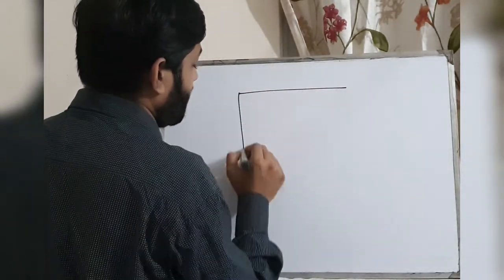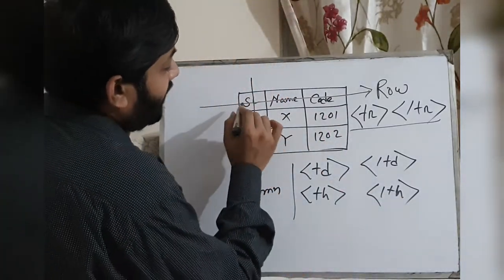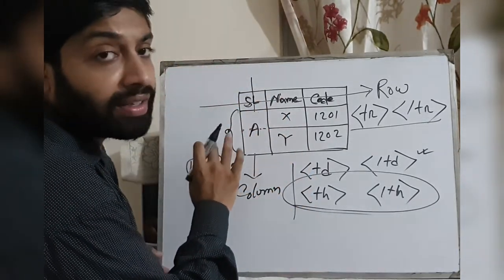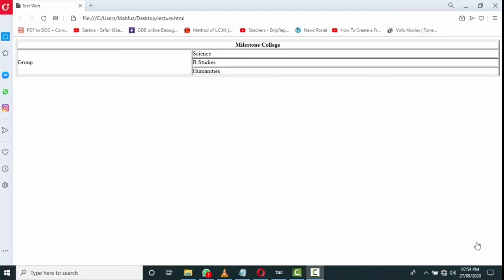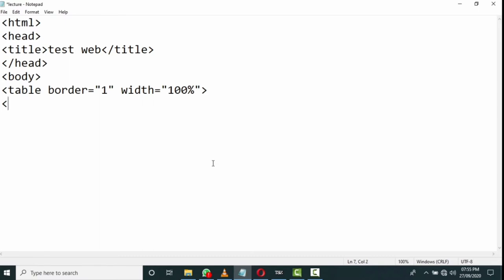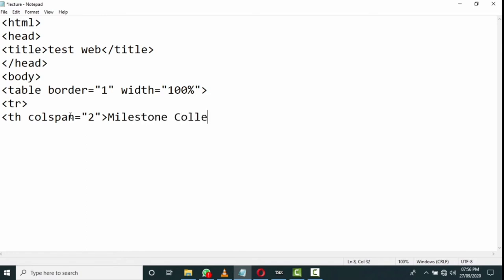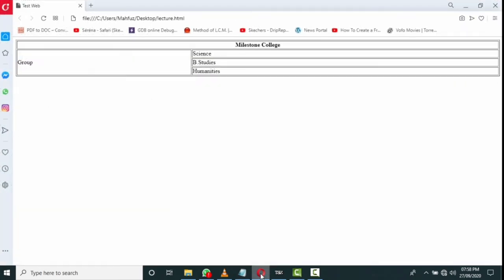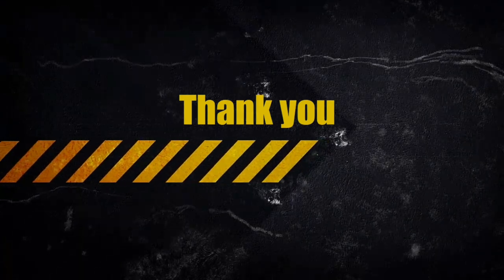Table with Rowspan and Colspan